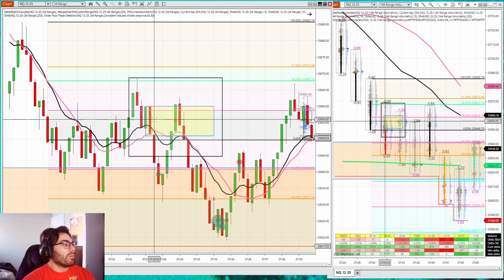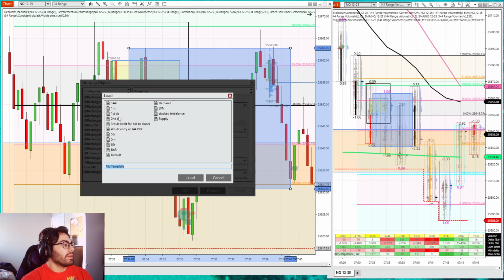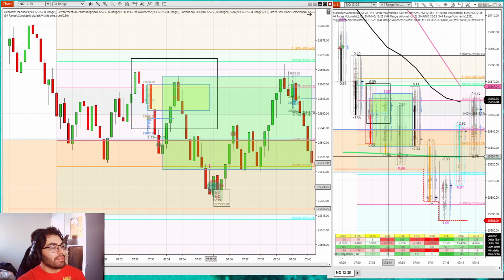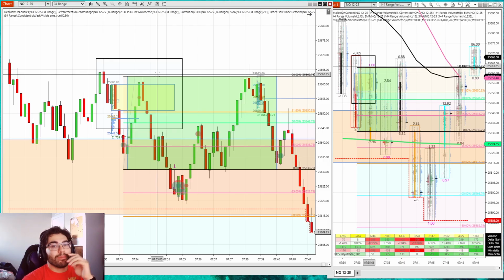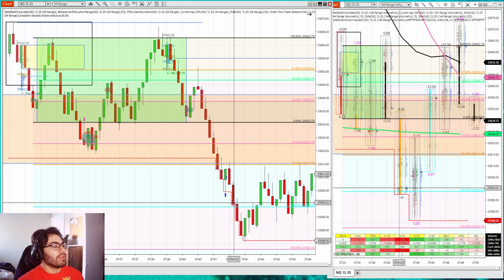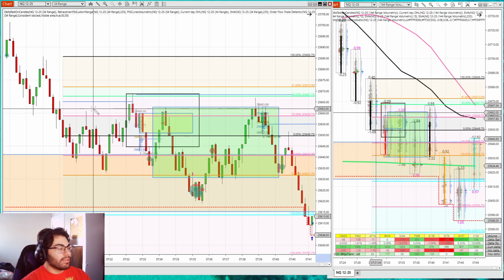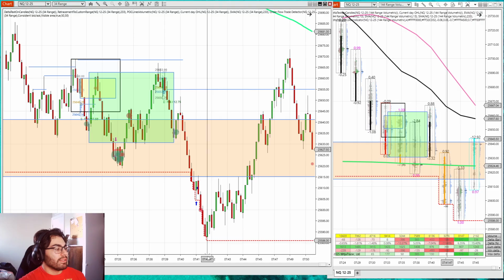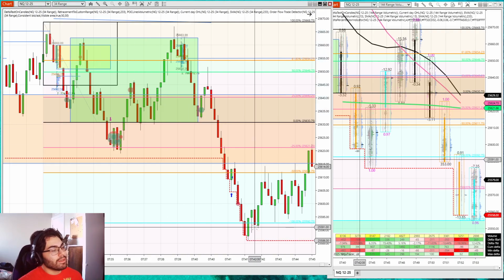TRUST YOUR MODEL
Day 51: I show the plan, the fills, and the mistakes. This is my journey I am sharing with you.

No hate here please, just vibes.